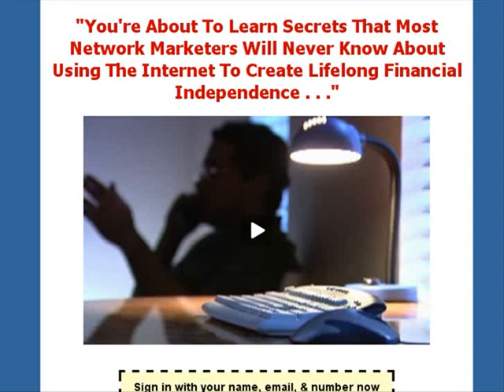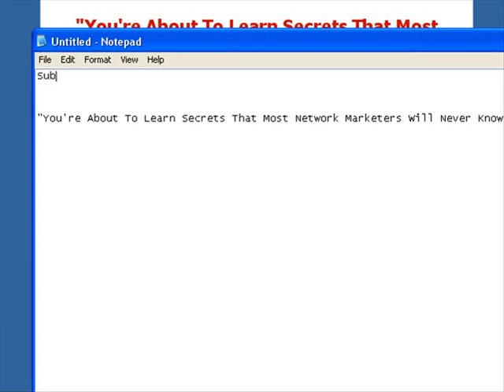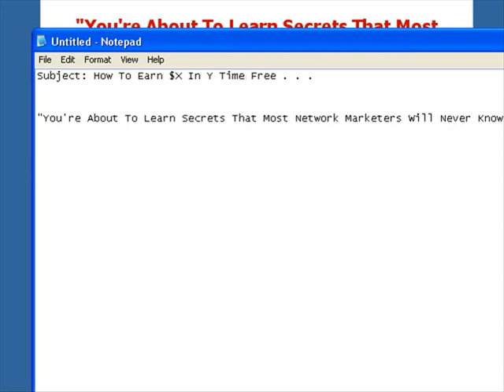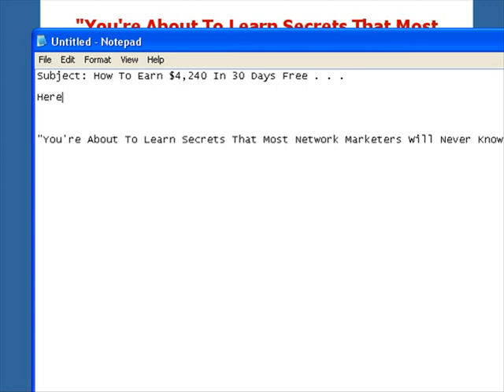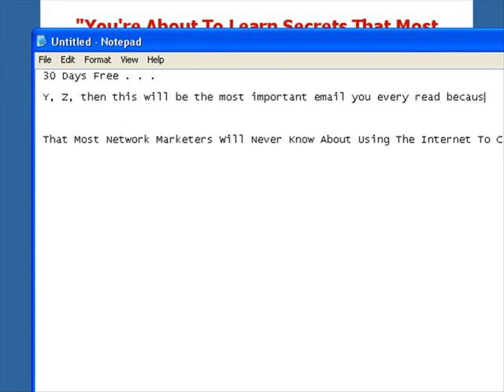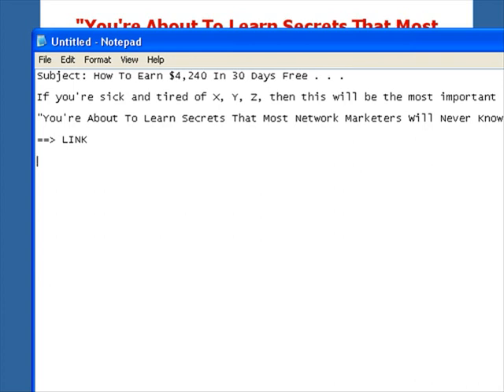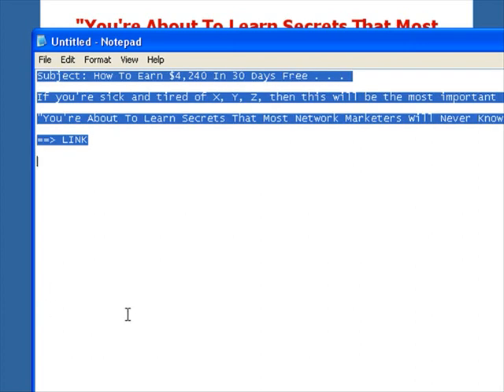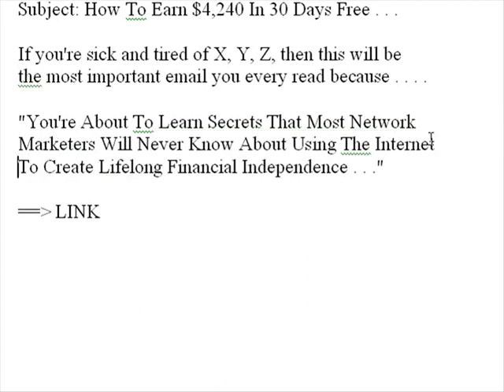Free Solo Ad Formula, Ezine Solo Ads In 2 Minutes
Solo Ad
Free Solo Ad
Ezine Solo Ad